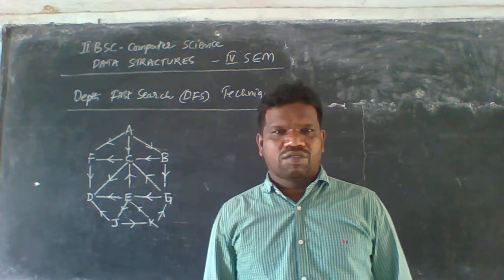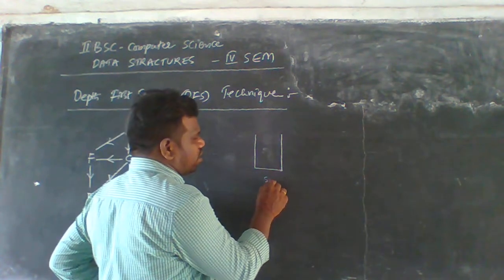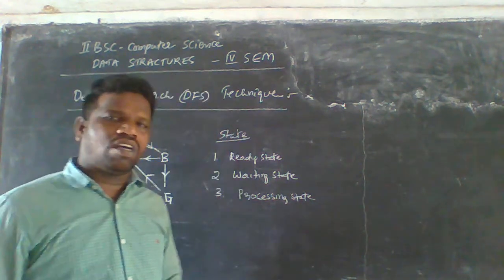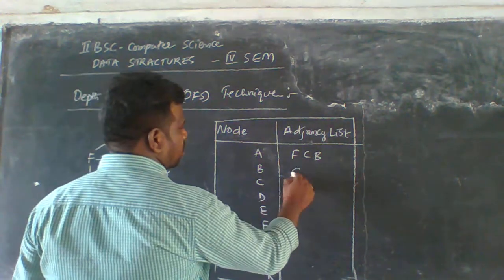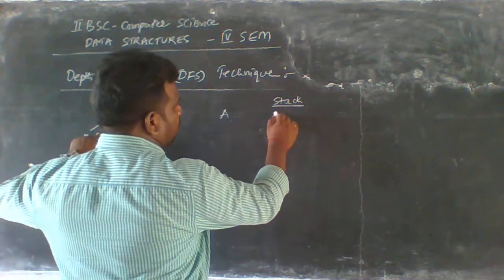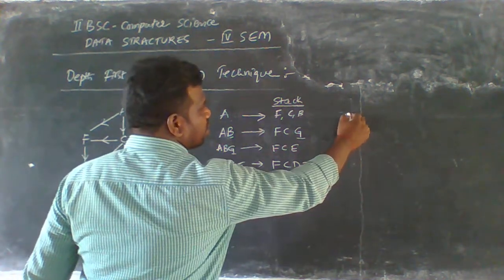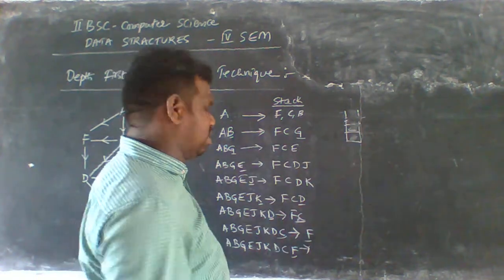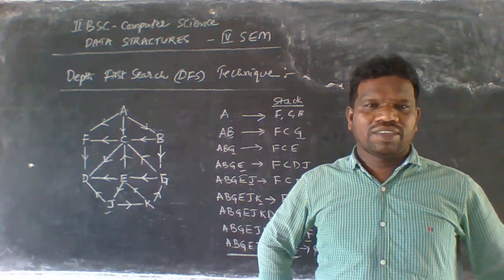II MPCS IV SEM DATA STRUCURES 27 07 2021